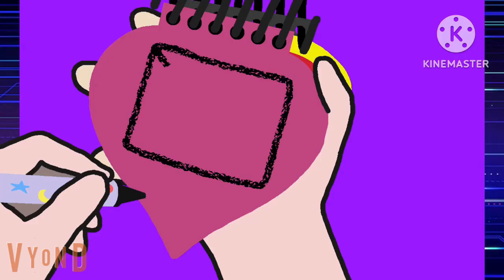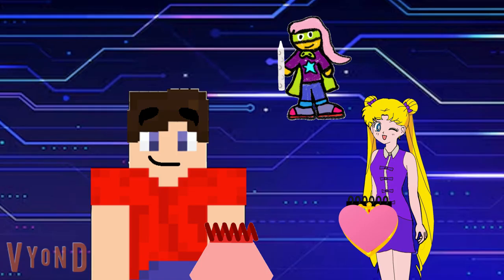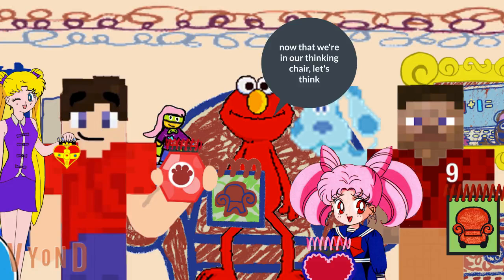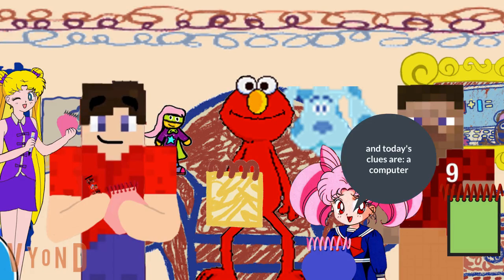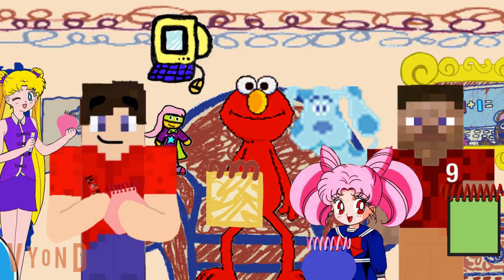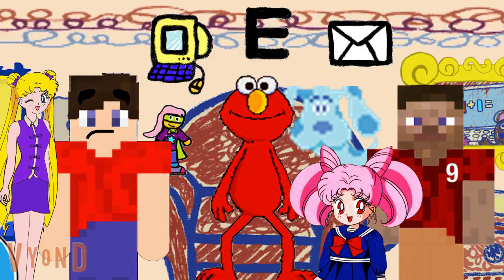elmo's world spot's clues archive: act 3 ep 2: computer: part 8